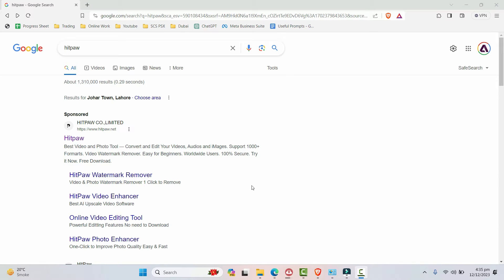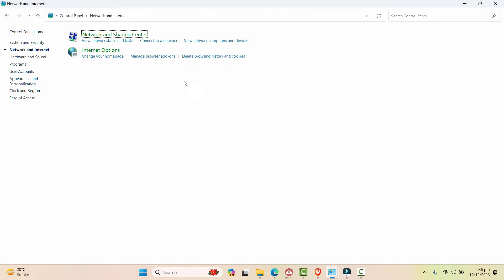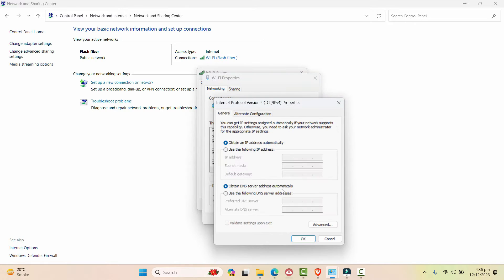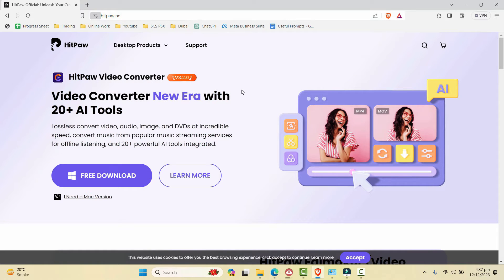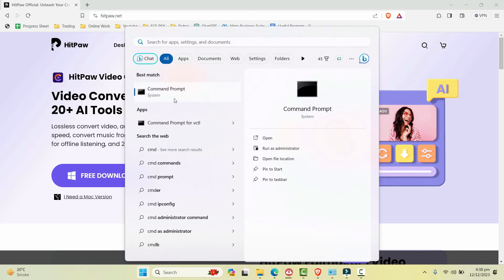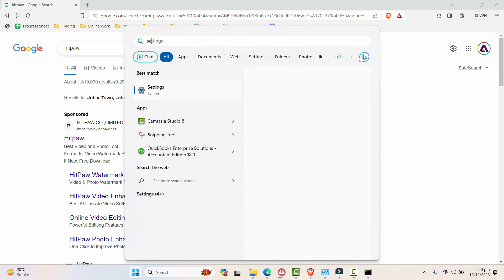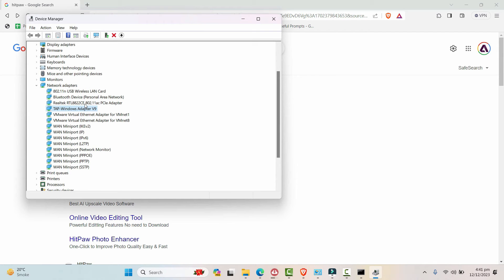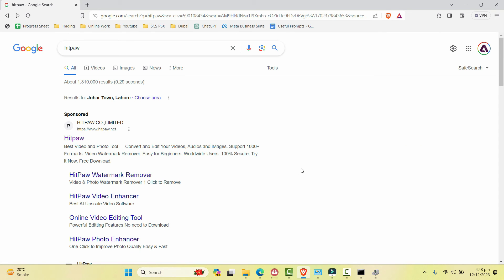DNS address could not be found. Diagnosing the problem.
Copy and Paste the Following Command

DNS_PROBE_POSSIBLE

Are you getting the "Server IP/DNS Address Could Not Be Found" error? Don't worry, we're here to help! In this video, we'll show you simple and effective steps to fix this common internet issue. We'll guide you through checking your internet connection, resetting your DNS settings, flushing the DNS cache, and more. You'll also learn how to update your network drivers and configure your DNS server settings. By the end of this tutorial, you'll be back online and browsing without any issues. Follow along, and let's get your internet connection back on track!